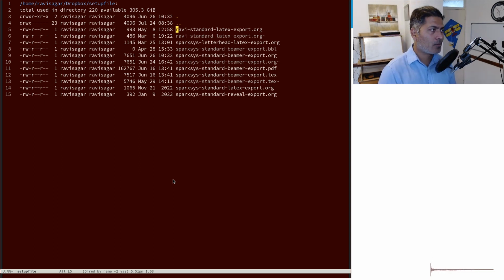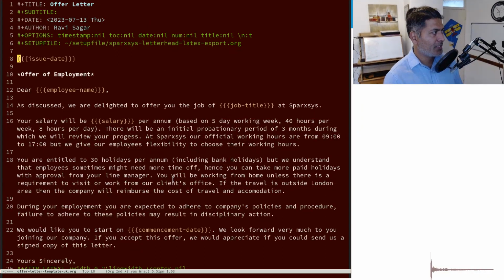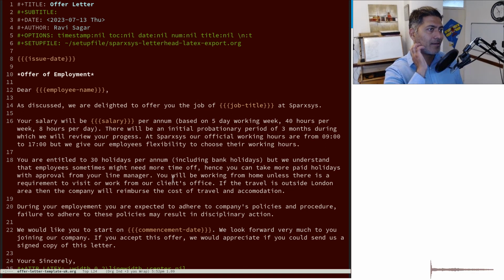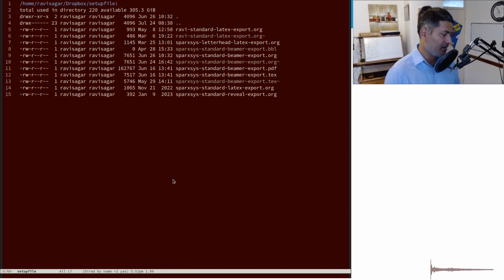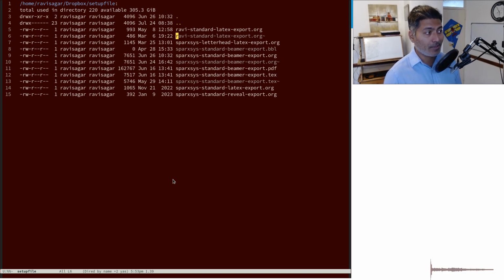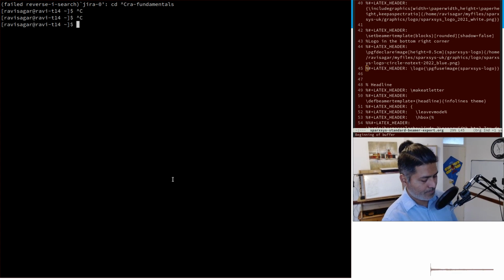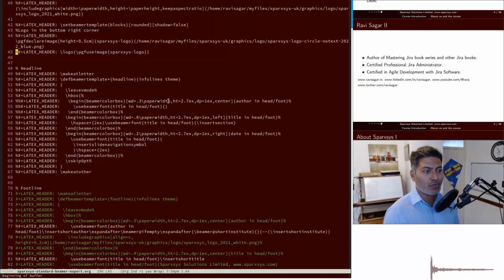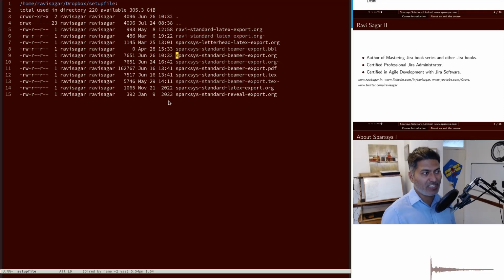Org-mode - How I manage my setup files?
I use different setup files. Let me show you quickly.